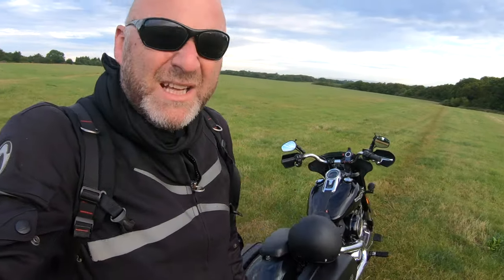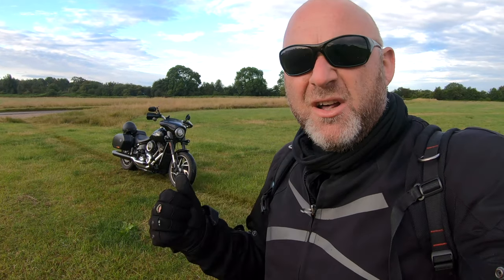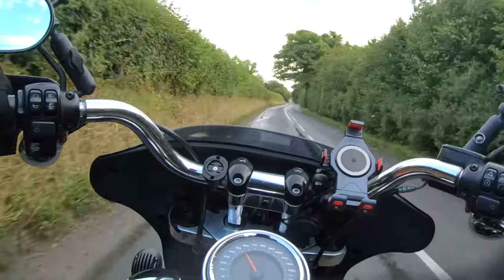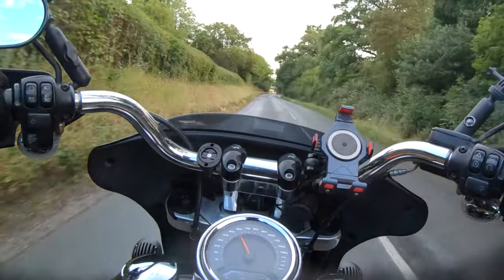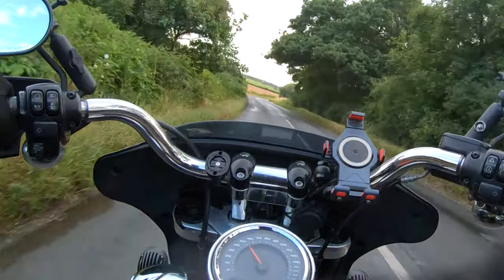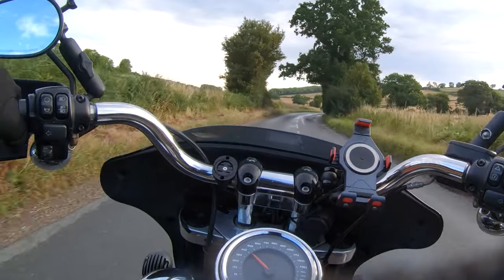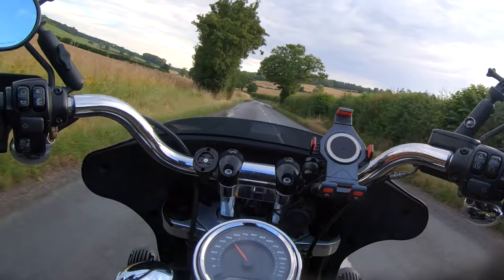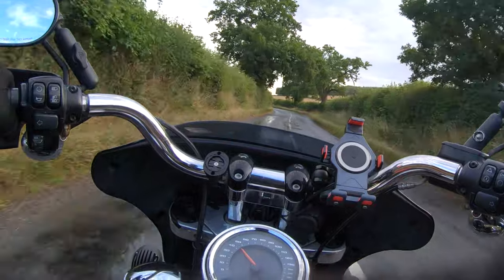Why Engine Lugging in Low Revs and High Gears Is Bad News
What is engine lugging and why is it bad for your engine. When you operate in high gears and low revs, especially when adding power, this is where lugging can occur putting extra strain on the engine components and causing long term damage too.

360 Deg GoPro Mount